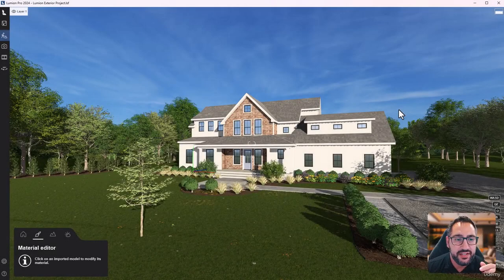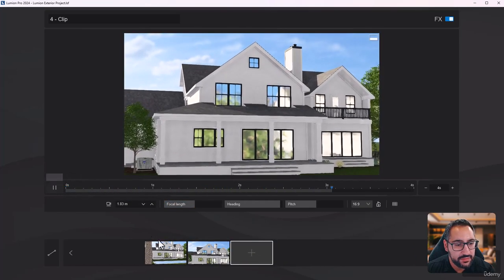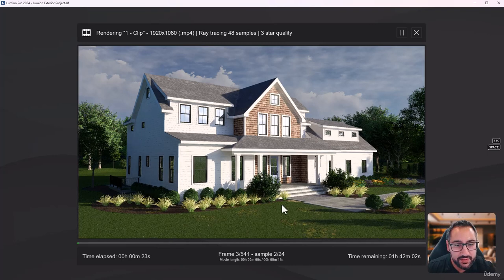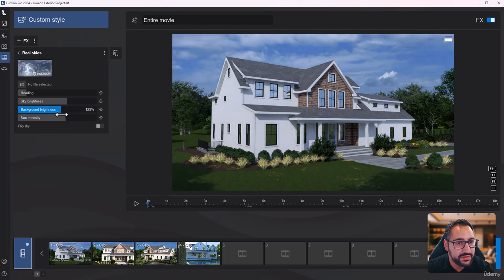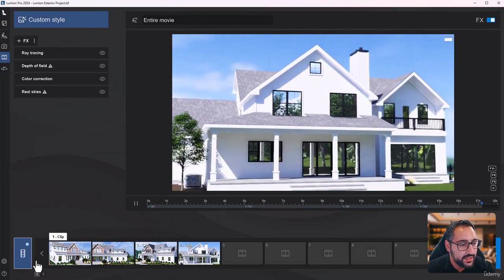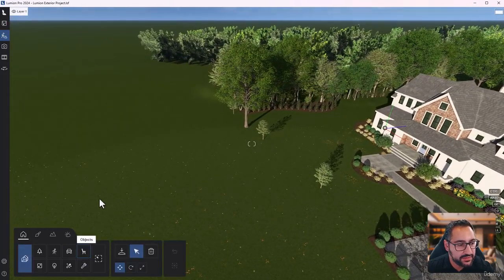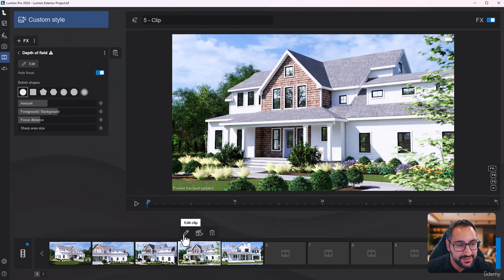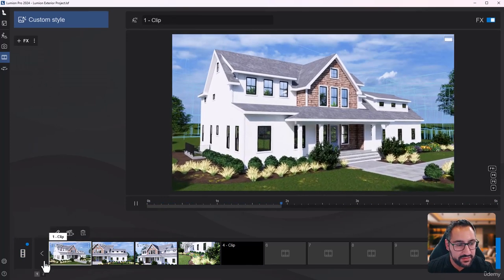Exterior Animations in Lumion